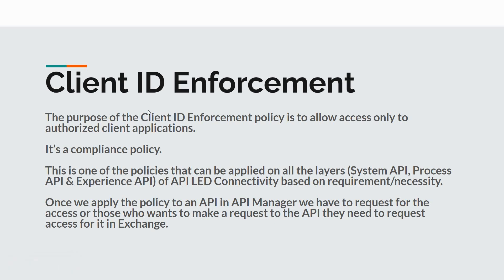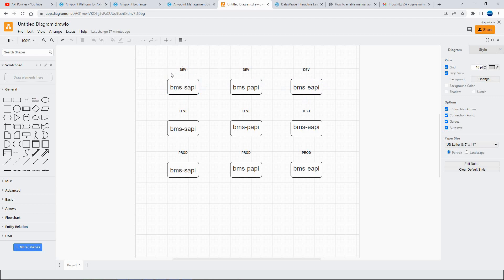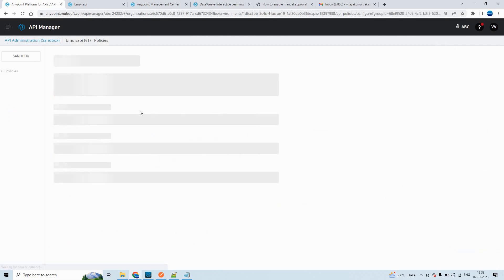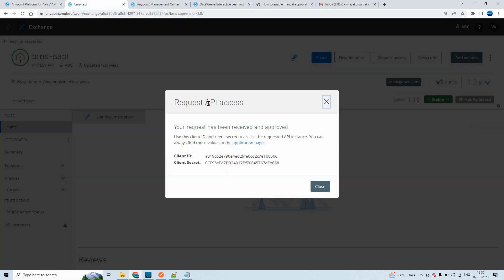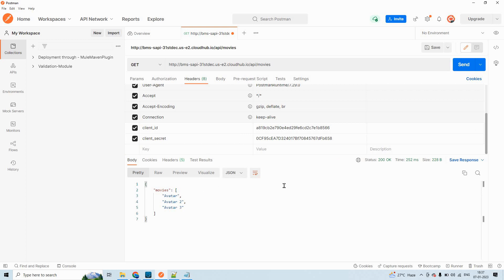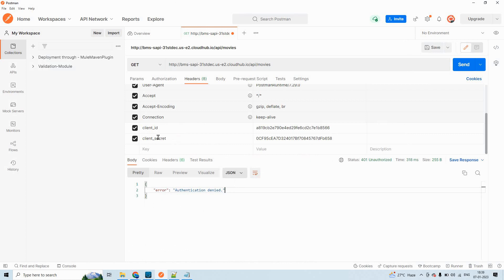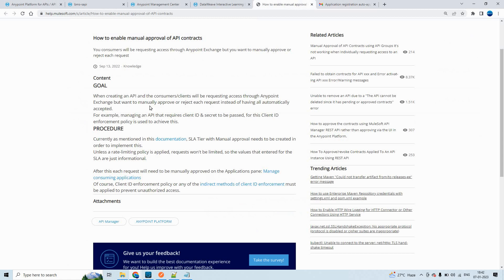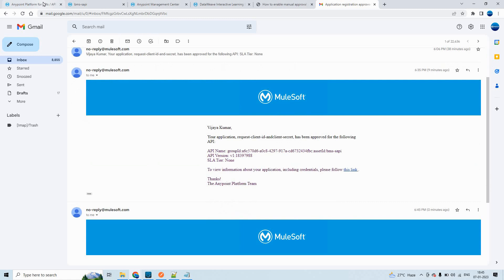Client ID Enforcement Policy - API Policies - Mule4